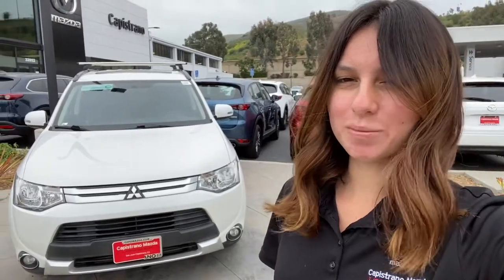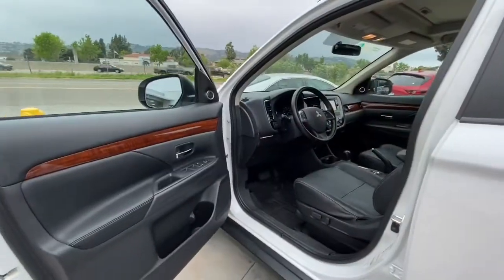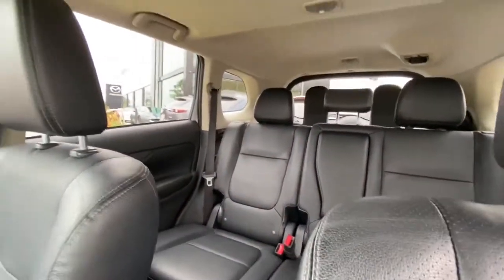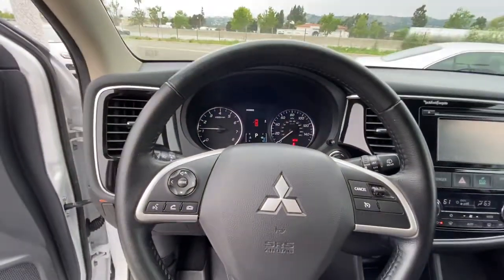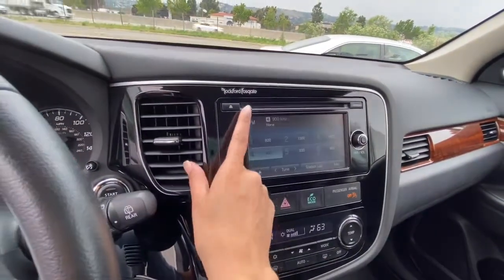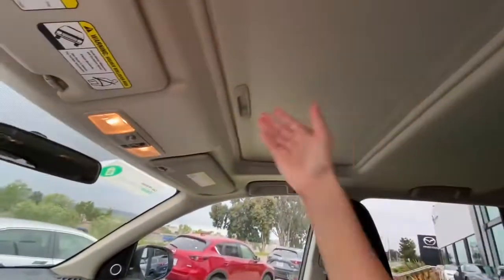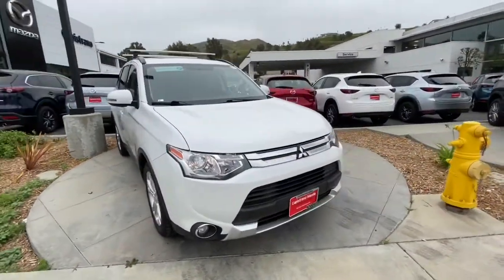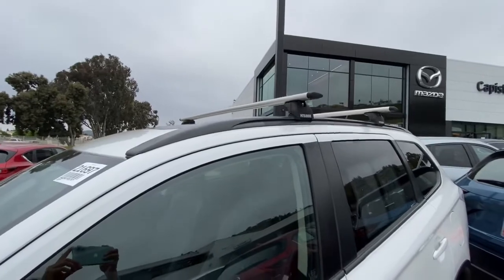Wendy 2015 Mitsubishi Outlander!